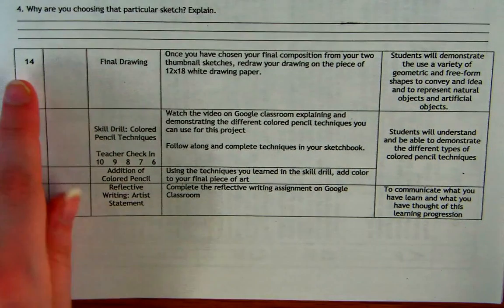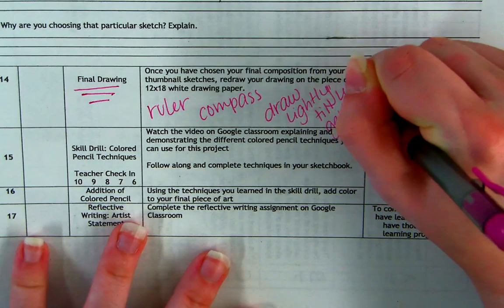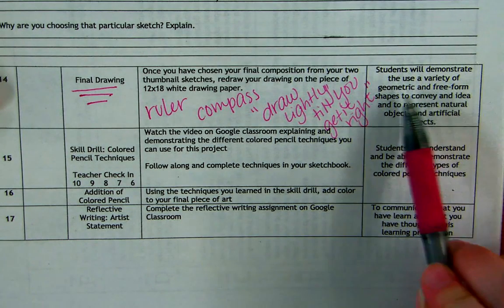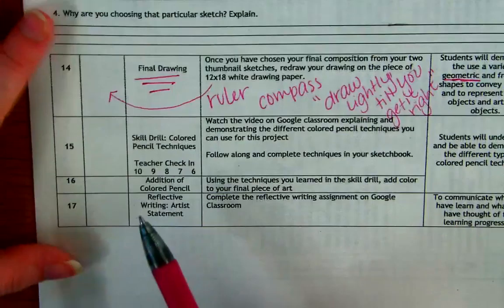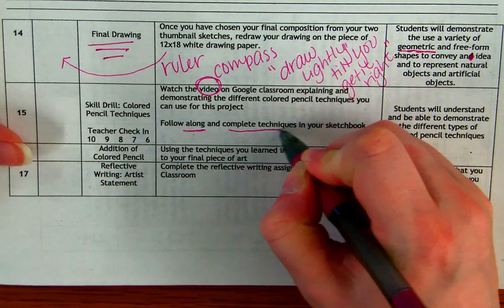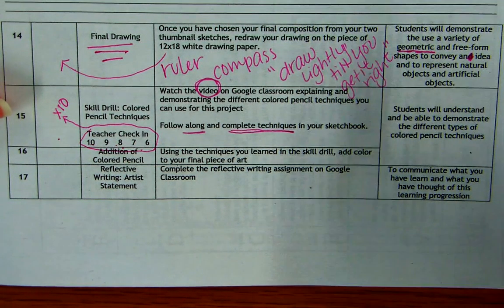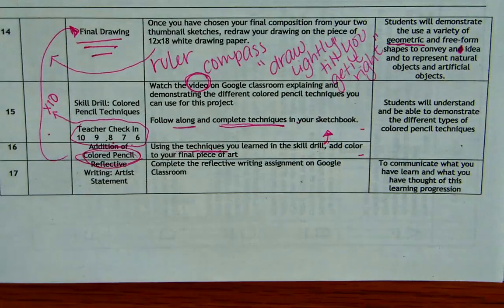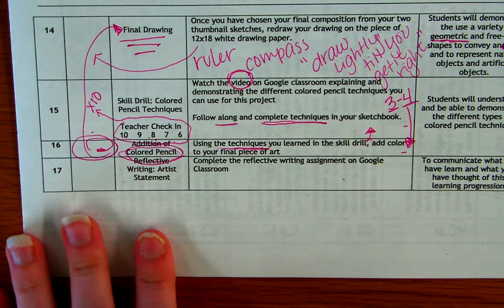Geometric Abstraction SLG PART 6